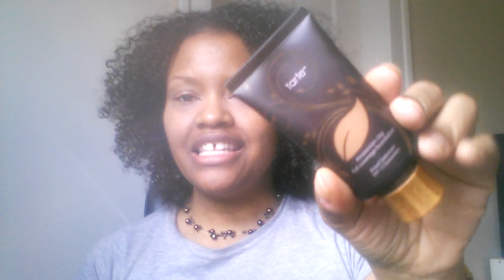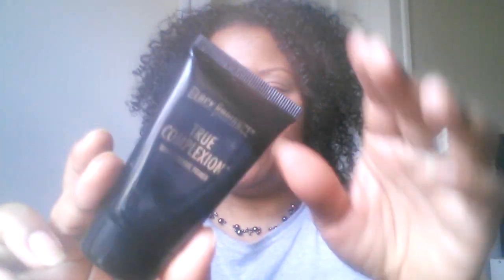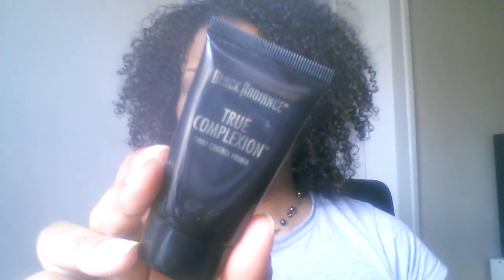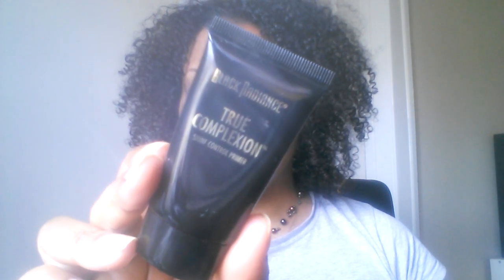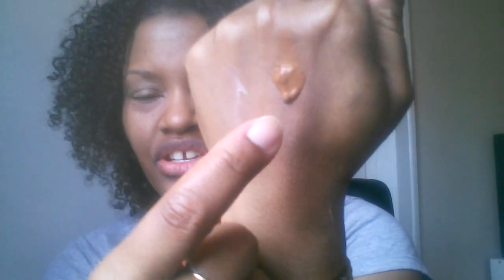Natural Makeup | Tarte Amazonian Clay Foundation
Natural beauty product journey - Demo of Tarte Amazonian Clay Full Coverage Foundation in Deep Sand for women of color (WOC).